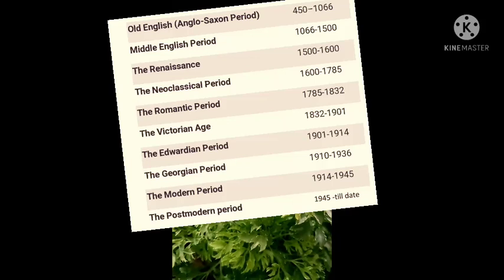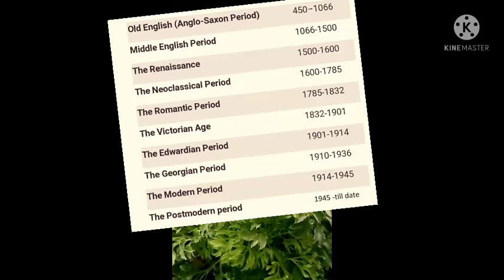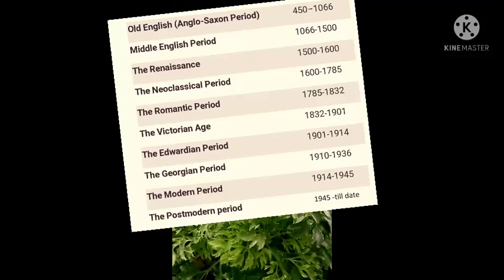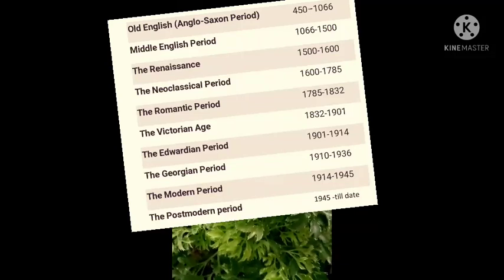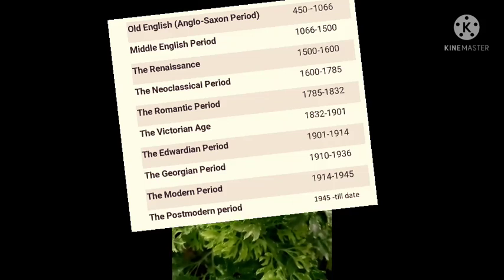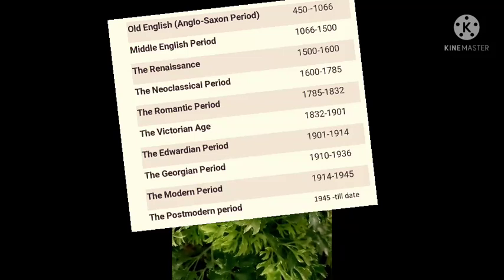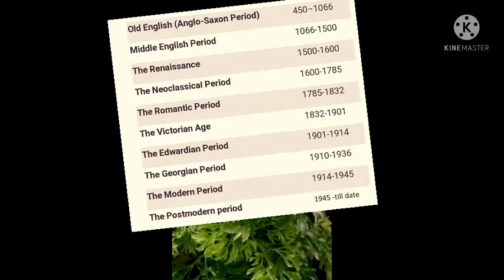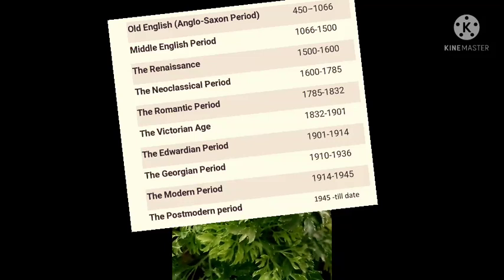A Brief Overview Of British Literature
A Brief history of English literature

Literary periods
literary periods